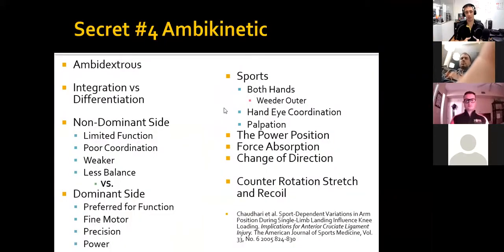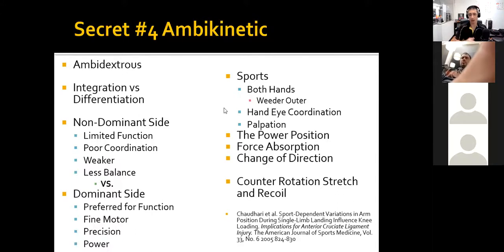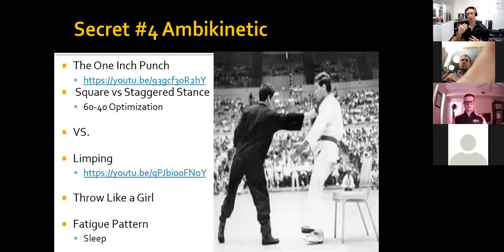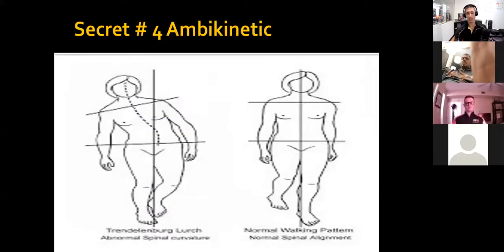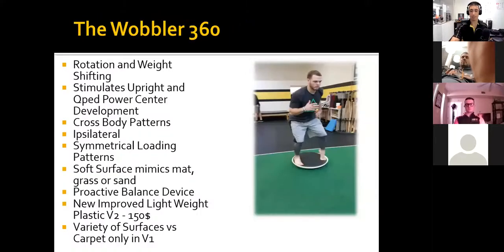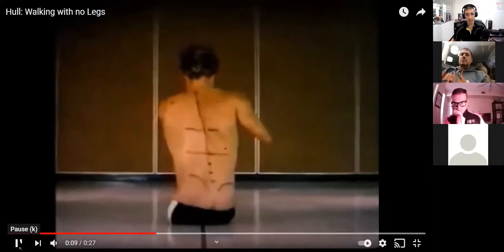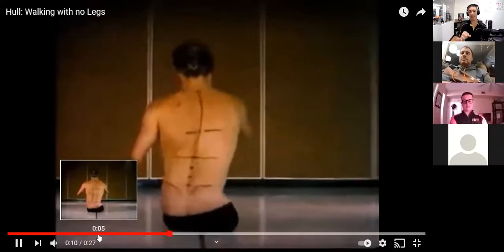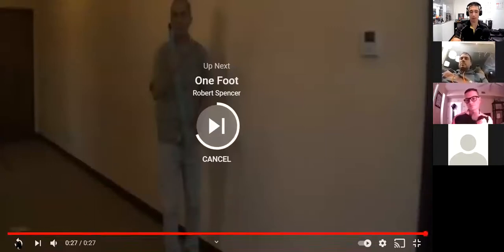Course Introduction: Part 5 Intro to the Ambikinetic Secret FyzioCoach Level 1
This video is the last of a series of 5 Videos designed to introduce you to our FyzioCoach Level 1 program.  This is a digital self study course for ambitious trainers and Physical Therapists who want to be able to straddle both the Physical Therapy and Specialized Fitness Worlds

The next series of the FyzioCoach Level 1 Training Course is the Introduction to the solutions FyzioGym and SportsMuscle Technology provide for you.  This video is highlighting the story of how we have gotten to this point.

This video is part of our training system and digital courses.  We offer 2 separate digital courses.

The Wellness and Performance Course is designed to give you the foundations for a strong mindset, with the best tactics and strategies for Wellness and Performance.  This can be found at the following You can also join our Facebook group for more interactions, special offers and exclusive webinars. FyzioGym Inside Circle Click here FyzioGym Inside Circle

The FyzioCoach Level 1 Course is designed to give you the Knowledge and skills with tactics and strategy programming your life and workouts for Wellness and Performance.  Designed for the coach, trainer, medical professional. The FyzioCoach Level 1 Course can be found at the following You can also access a Separate Facebook group for FyzioCoach Level 1 participants for more interactions, special offers and exclusive webinars. FyzioGym United?

In these courses You will also receive access to the updated Ebook versions; The Competitve Edge and Hacking the Athletic Code.  You can also browse our other courses on the FyzioGym Online Courses Landing